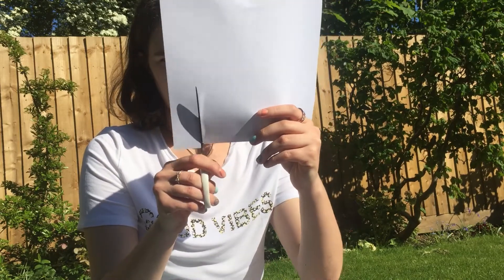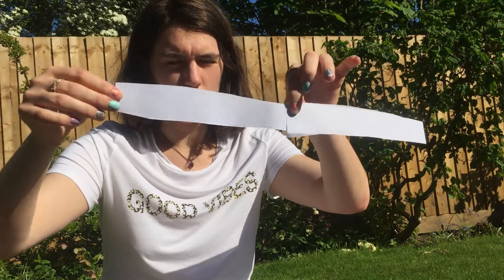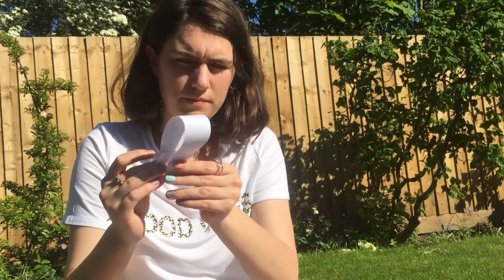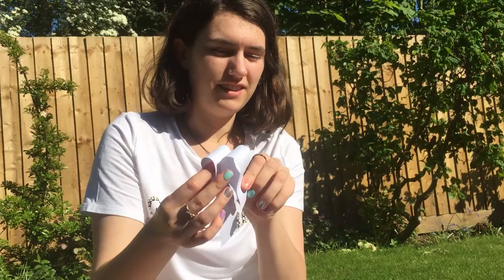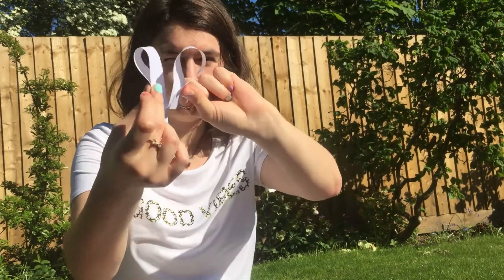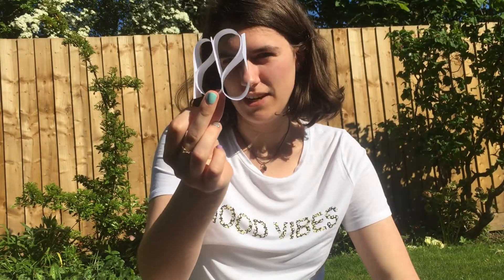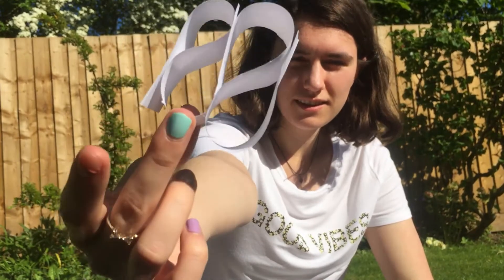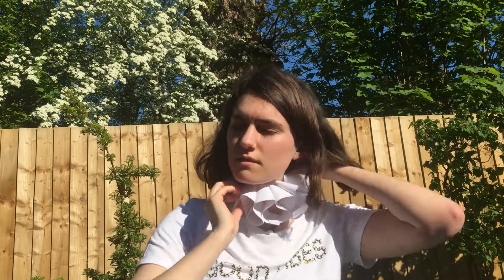This Ruff Magic: Making Paper Ruffs! | Shakespeare Sunday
A chilled out, sunny Shakespeare Sunday this week and we're getting crafty! Follow along as Emma teaches you how to make your own paper ruff!

You'll need:
Printer Paper (we used 2 sheets, but you may need more)
Scissors
Adhesive tape (we used double sided, but any tape will do)
A paperclip